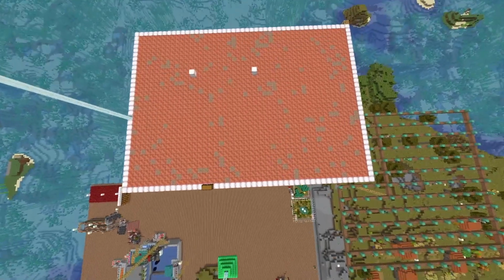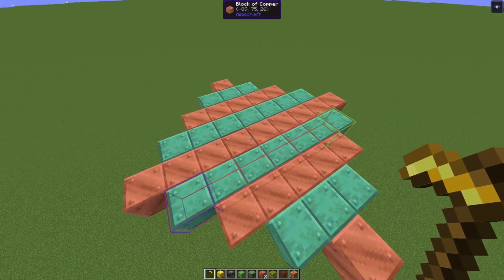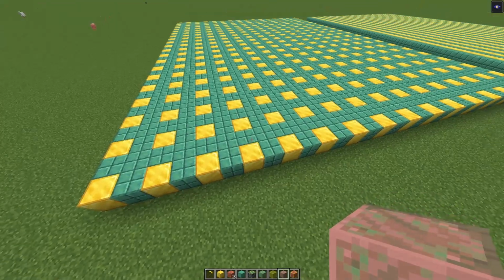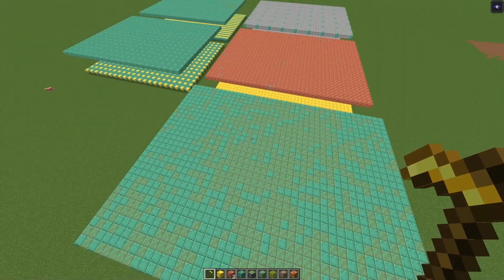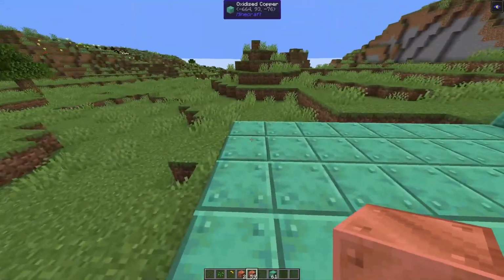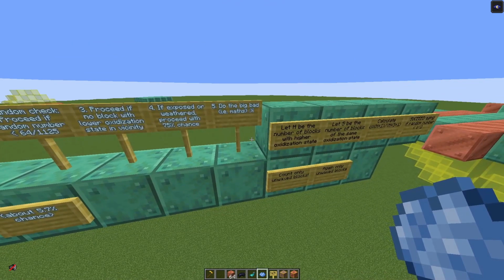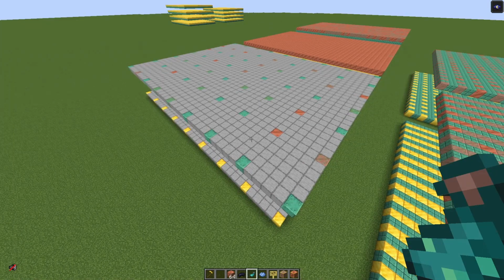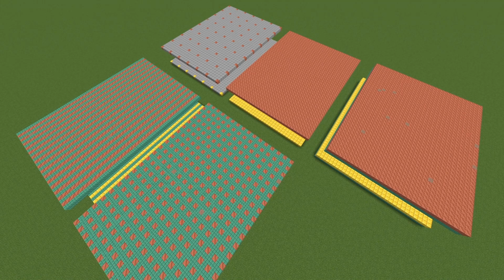Good copper aging strategies (goodbye 5x5x5 lattice!) Minecraft Java 1.18-1.20 copper oxidizing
Now that we have a great copper farm let's see how we can age all this copper quickly. And surprise!, it's not by laying out copper in a 5x5(x5) lattice. We use the mechanics of copper aging that speed up the process if other, already oxidized blocks are in the vicinity, to oxidize shulker boxes worth of copper blocks in a fairly small area, in about 6-8 hours.

Note: You can use any kind of oxidized copper, including cut copper and cut copper slabs. This reduces the amount of copper required for aging by a factor of 8 (using a stonecutter).

The mechanics were already used in Cubicmetres latest copper aging machines but appear to be rather unknown because almost everybody recommends a 5x5(x5) lattice. However, laying out copper in alternating rows (1 row oxidized, 1 row fresh copper blocks) or face on face (1 row fresh on 1 row oxidized) gives patterns that allow to age huge quantities of copper with patterns that are very easy to create and harvest.

The video explores some viable patterns for copper oxidization. It does not (yet) use redstone to automate the aging process, but I hope these patterns could be the basis for fairly simple copper aging machines. (Nothing against Cubicmetres aging machine or Pixlriffs David, they are both amazing redstone creations, but both aren't exactly something that you can build in a couple of hours.)

Some numbers:
* In a 100x100 grid, 400 copper blocks can be aged in 60-90 minutes if laid out in a 5x5 lattice.
* In the same space, 5000 blocks can be aged in about 6 hours if laid out in rows alternating with oxidized copper.
* Or 10000 blocks can be aged in about 8 hours if placed on a layer of oxidized copper.

The video does not contain any redstone, but focuses on different ways how to lay out copper, resulting in different timelines. It showcases the aging process of the different patterns in timelapses, and gives a bit of mathematical background to the aging process.

I would expect that similar patterns work on Bedrock edition, but unfortunately I'm not familiar with Bedrock and the copper aging algorithm for Bedrock is not described.

Notes/Comments:
* Douglas Gordo also uses compact coppper aging by arranging copper blocks in columns, with oxidized copper on all 4 sides (I didn't know the video at the time of uploading, otherwise I would have mentioned it.)

Chapters:
0:00 Can we do better than 5x5x5 Lattices?
1:25 Strategies for manual copper aging
2:03 Utilizing oxidized copper blocks
4:19 Viable patterns for oxidization
5:04 Comparing different patterns
10:06 Practical approach to copper aging
11:55 Conditions for copper aging
13:34 A bit of math
15:56 A few graphs